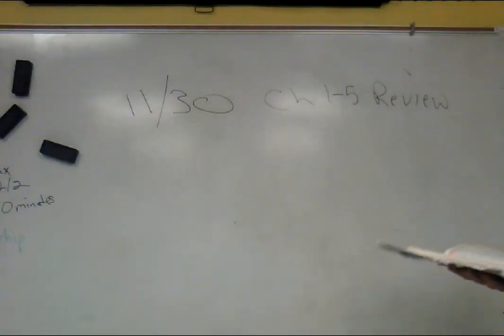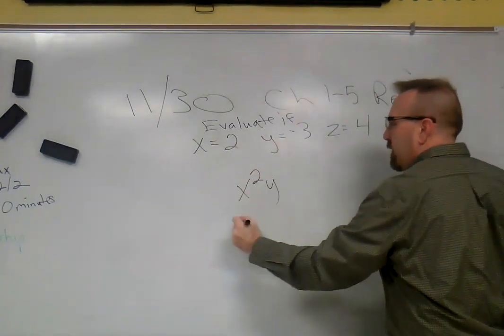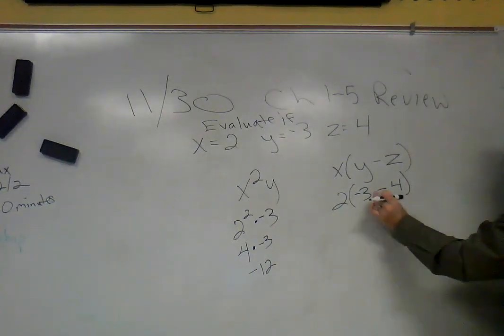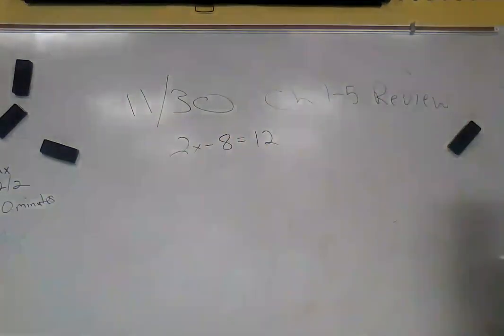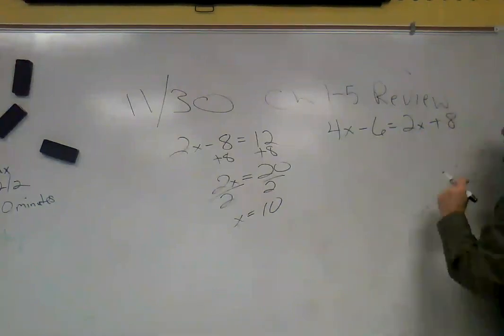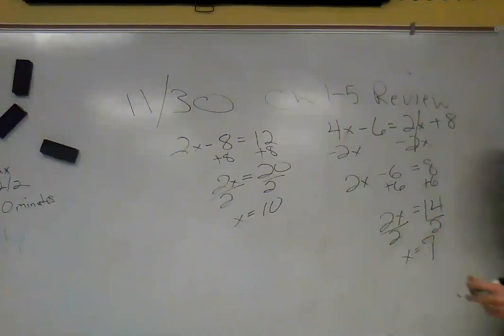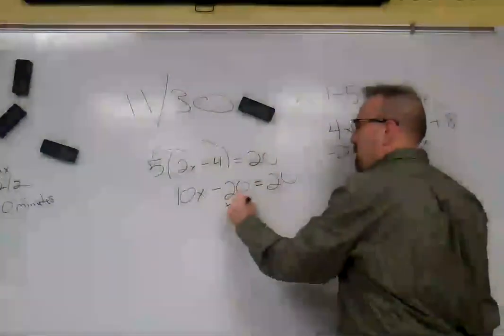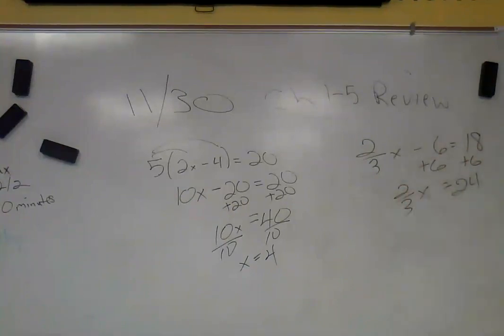Sissell Algebra 11 30 Review Ch 1 5